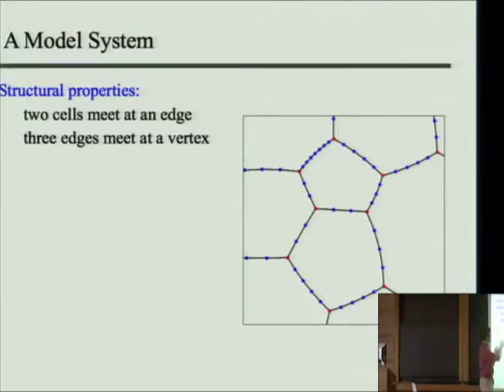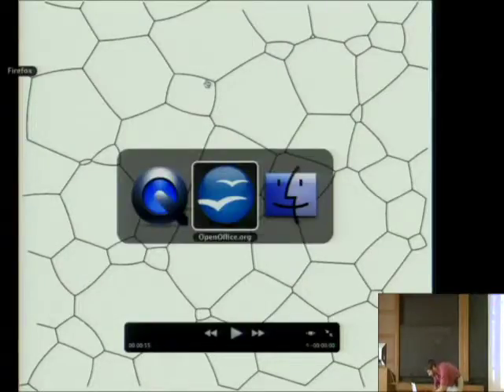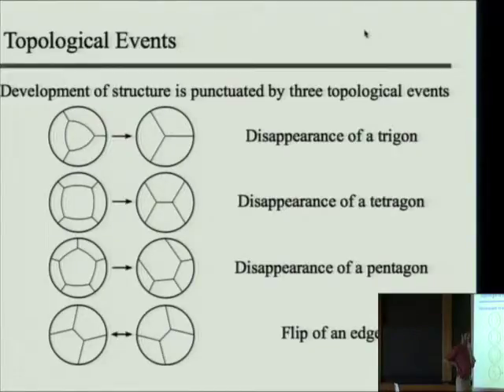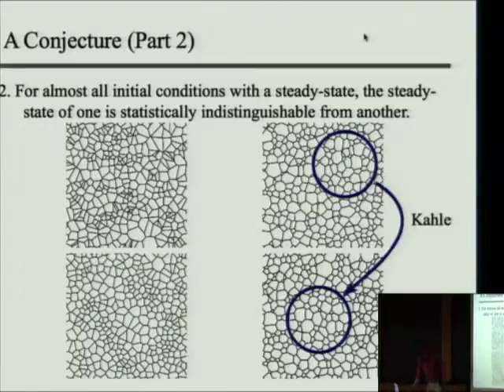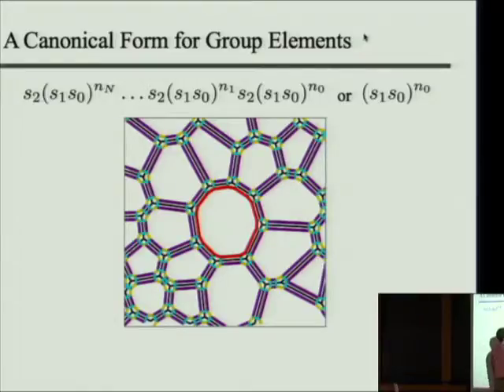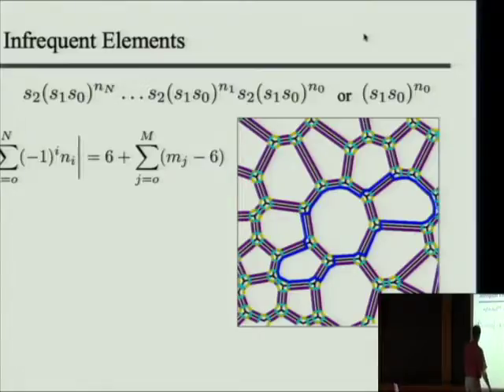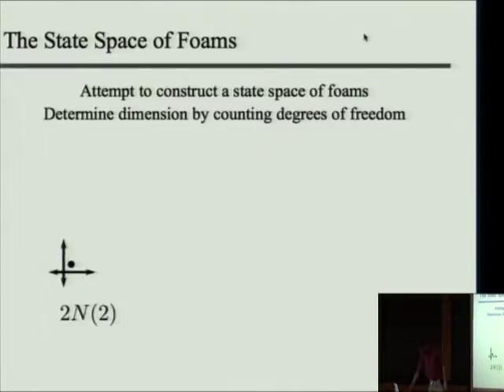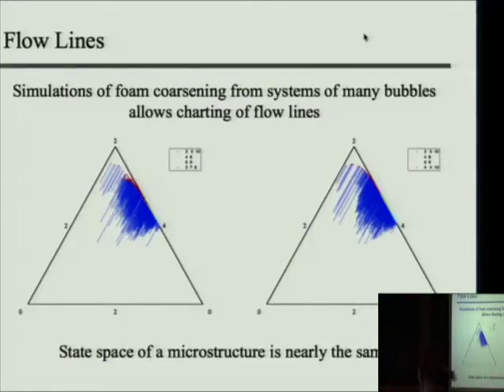Descriptions of the Grain-Growth Structure - Jeremy Mason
Jeremy Mason